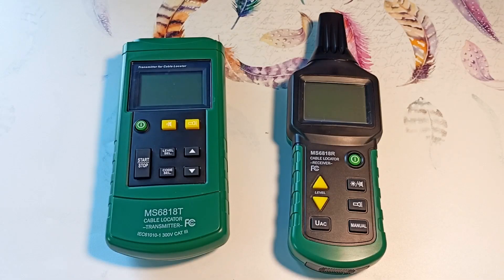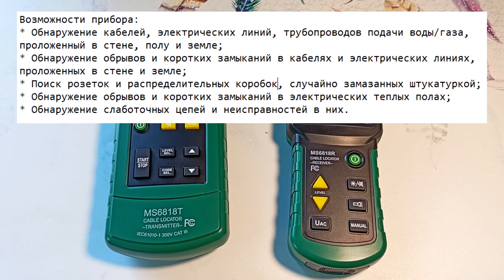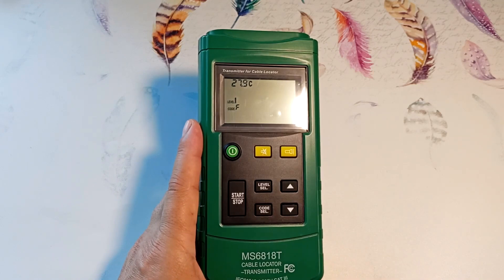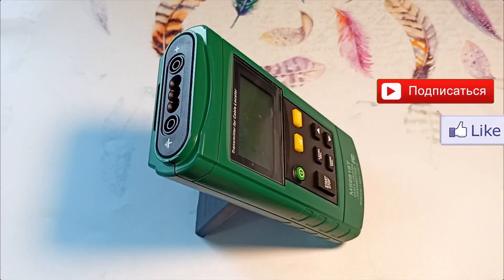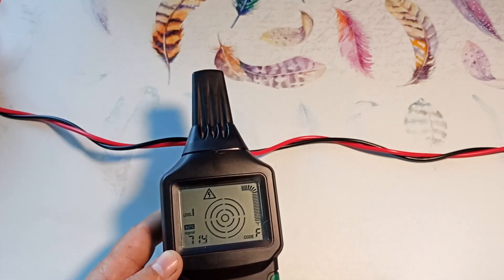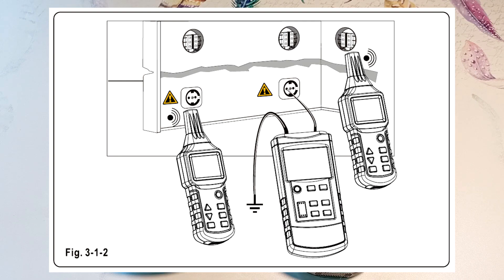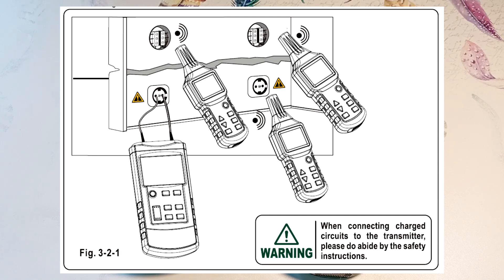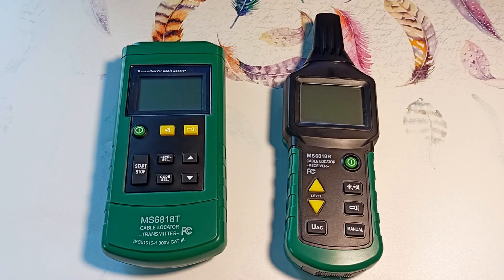Cable Locator MS6818: Professional Wire Detector with Generator for Hidden Wiring, Pipes, and Faults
MS6818 Cable Locator | Wire Detector | Hidden Wiring Finder
In this video, we review the professional MS6818 wire detector, also known as a cable locator. This device is designed for detecting hidden wiring in walls, underground cables, and even faults like shorts or breaks in circuits.

- Additional generator for the wire finder

Equipped with a transmitter and receiver, the MS6818 provides efficient detection of wiring and metal pipes at depths of up to 2 meters. It’s a versatile tool for electricians and DIY enthusiasts, perfect for locating wires, junction boxes, and circuit breakers, as well as diagnosing issues in electric underfloor heating and non-grounded pipes.

Chapters:
00:00 - MS6818 Wire Detector Overview
00:31 - My earlier attempts at purchasing a cable locator
02:20 - Features of the MS6818 cable locator
02:55 - Unboxing the MS6818 and storage bag
03:21 - Connection cables for the detector
03:45 - Battery setup for the transmitter and receiver
03:59 - Grounding probe for underground detection
04:15 - User manual overview
04:23 - Operating principle of the MS6818 wire detector
04:53 - Operating temperature range
05:06 - Signal coding selection
05:27 - Signal power adjustment
05:42 - Signal generation and self-check function
06:00 - Connecting to live circuits
06:25 - Voltage measurement and allowable limits
07:02 - Using the generator on de-energized circuits
07:11 - Flashlight mode on the transmitter
07:18 - Sound mute function
07:25 - Transmitter stand and mounting hook
07:37 - Receiver operation and activation
07:56 - Locating wires using AC signal background
08:06 - Receiver sound muting and screen backlight
08:38 - Finding wires with the generator in auto mode
08:57 - Wire position detection using the signal
10:02 - Manual mode for receiver operation
10:39 - Battery diagnostics
11:11 - Receiver auto shut-off feature
11:20 - Single-pole connection for wire detection
11:29 - Locating wire breaks
12:07 - Finding hidden wires, junction boxes, and covered outlets
12:41 - Detecting wire breaks using two generators
13:07 - Diagnosing faults in underfloor heating systems
13:33 - Finding narrowed areas in non-metallic pipes
13:55 - Detecting metal pipes in walls
14:09 - Locating underground cables and wires
14:39 - Dual-pole connection for wire detection
14:46 - Detecting live and de-energized wires
15:10 - Finding circuit breakers controlling specific circuits
15:26 - Detecting short circuits in wiring
15:45 - Locating deep wiring
16:02 - Identifying multiple circuits or phase distribution
16:26 - Finding wires using an AC signal without the generator
16:50 - Operating conditions
17:21 - Support the video about the wire finder with a like and repost

Hidden wiring detector | Device for finding wiring
Wiring search | Route locator | Cable locator